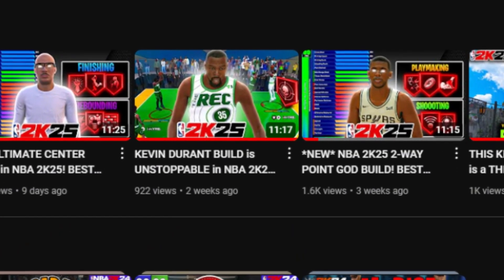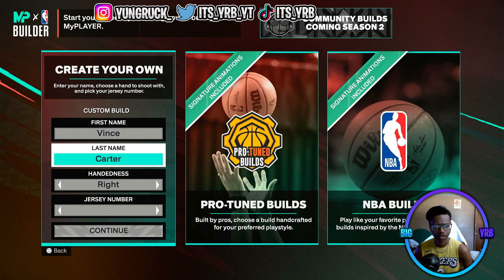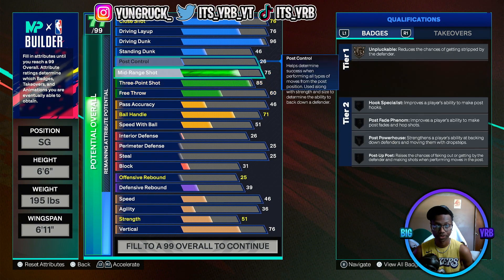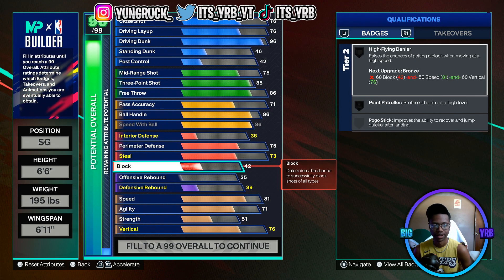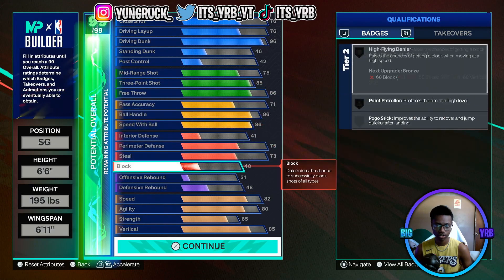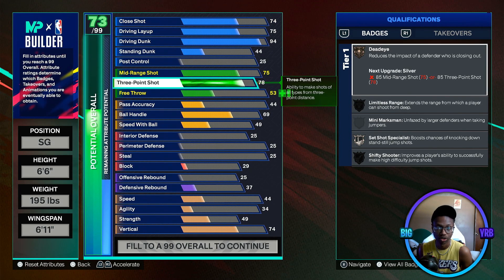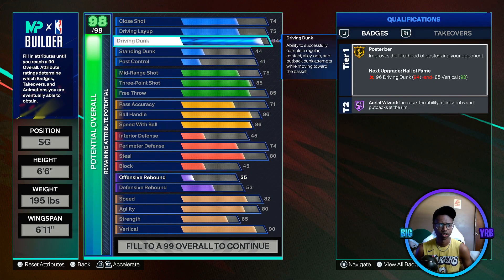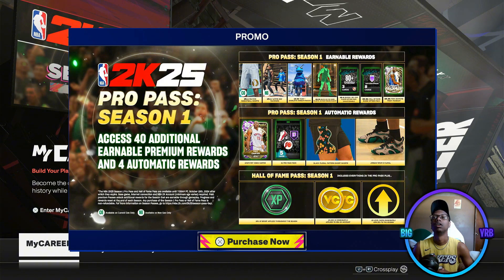NBA 2K25 VINCE CARTER BUILD! BEST 6'6 GUARD BUILD NBA 2K25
WHATS GOOD FELLAS I GOT YALL WITH A NBA 2K25 BUILD VIDEO! THE VINCE CARTER BUILD! With LEGEND POSTERIZER AND MORE

I OWN SOME OF THE BACKGROUND MUSIC IN THE VIDEO!